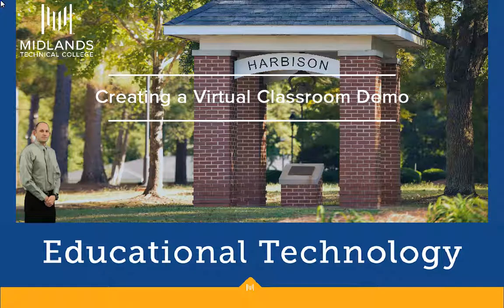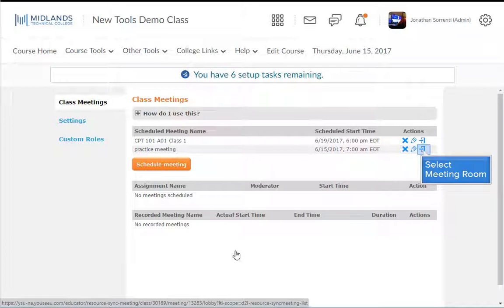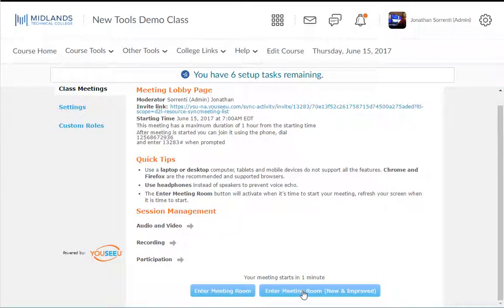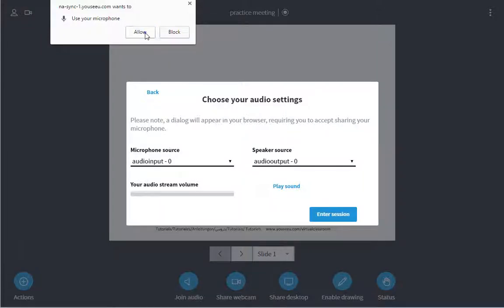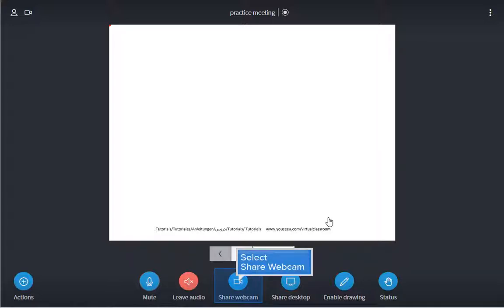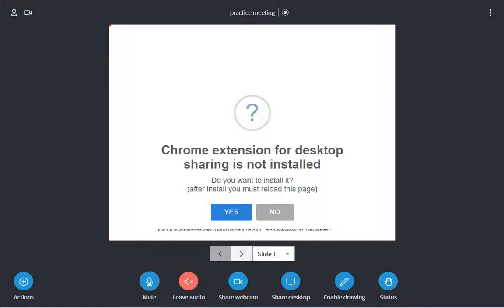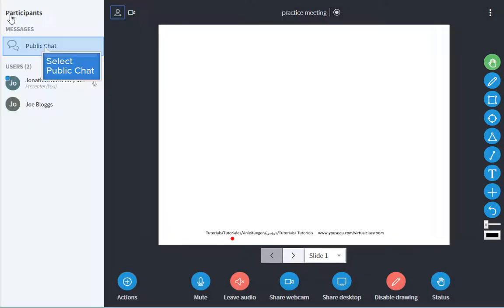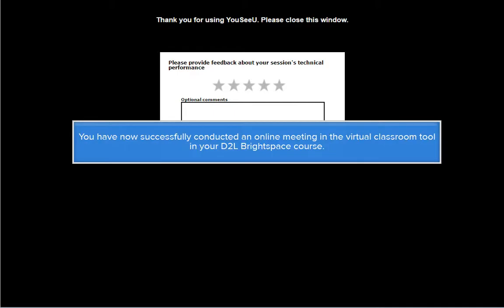D2L Brightspace v10.7 Daylight Using Virtual Classroom Demo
Welcome to the Using the Virtual Classroom Tool Demo.
In this demo, you will learn how to use the virtual classroom tool by You See U to run an online meeting.
At the end of this demo, you will be able to conduct an online meeting within the virtual classroom tool in your course.
From the ‘Other Tools’ dropdown menu, choose the ‘Virtual Classroom’ option.

On the meeting dashboard, click the door icon to the right of the meeting that you would like to start.  At this point you will be entering the meeting lobby.

You can also access the meeting from the Calendar event, or other quicklinks that may be in the Content tool or news items. You will not be able to join or start the meeting ahead of the scheduled meeting time.

You have 2 options for entering the meeting room.  Click the ‘Enter Meeting Room’ or ‘Enter Meeting Room (New & Improved)’ button.  The ‘New & Improved’ version is more streamlined and works more like Google Hangouts and Skype.  This is recommended for ease of use and does not require Flash Player for screen sharing.
You will be asked how you want to join the meeting.  I would advise you to choose the Audio option since you will be speaking in the meeting.  At this point, your browser may also prompt you to allow access to your microphone.
You will need to do a quick audio test.  You should see the audio stream volume bar light up when you talk, and hear a sound when you click play sound. If you don’t change the two source dropdown menus until you find which ones you want to use. Then click Enter Session.

You are now set-up and ready to start the meeting.

There are a number of tools you can use during the meeting.  You may want to start by turning on your webcam using the webcam button.  Again, your browser may require you to allow access.

As the host of the meeting you have the ability to mute your participants.  You also have the ability to share your screen with your participants.  This will allow them to see exactly what you are doing on your computer while you are doing it. You will need to install the extension and restart your browser, so do this at the beginning of your first meeting.

You can write on the whiteboard area or upload PowerPoint presentations into the whiteboard/presentation area rather than share your screen.

For interactivity during the meeting, you can use the chat area for participants to submit questions and comments during the meeting.  You can also poll your participants.

If you set-up the meeting to enable it to be recorded, you will be able to use the record button.  When you exit the meeting, it will be processed and a link to the recording will be made available in your meeting dashboard.

When the meeting has finished, you will want to logout or exit.

You have now successfully conducted an online meeting in the virtual classroom tool in your D2L Brightspace course.